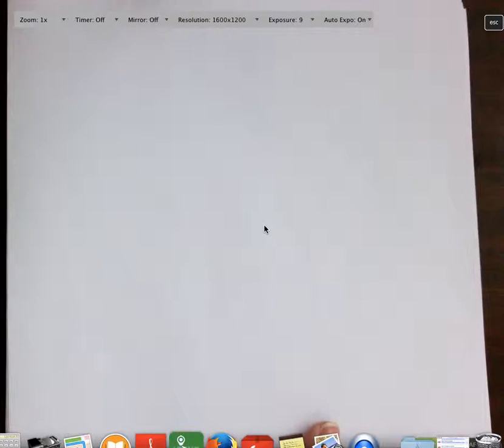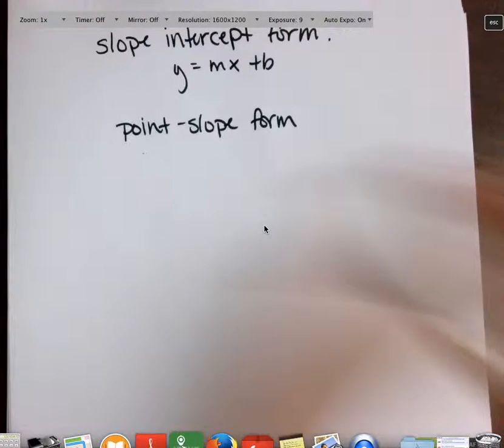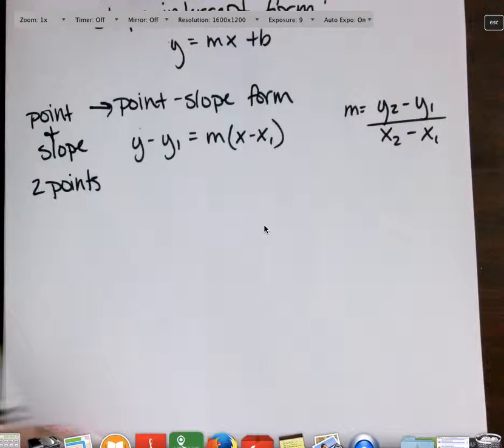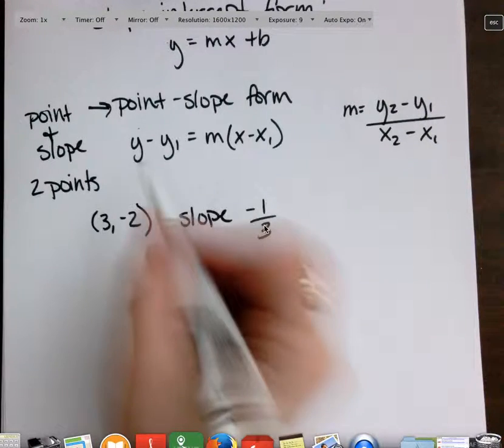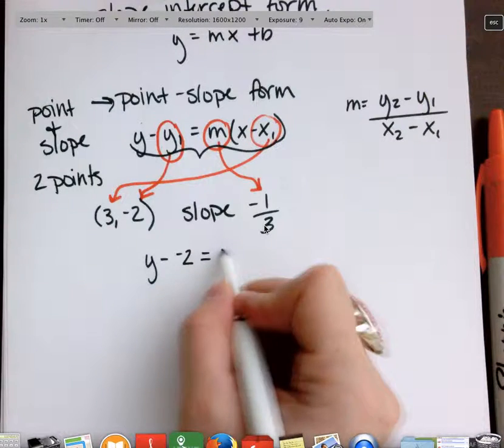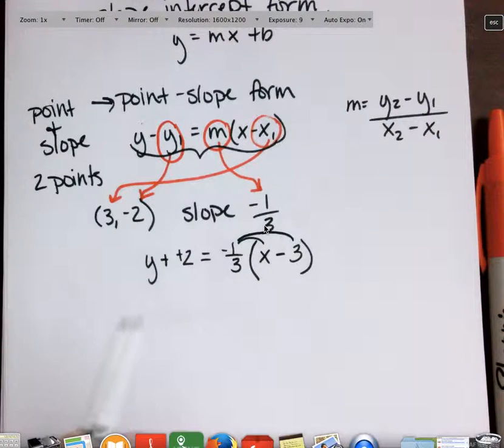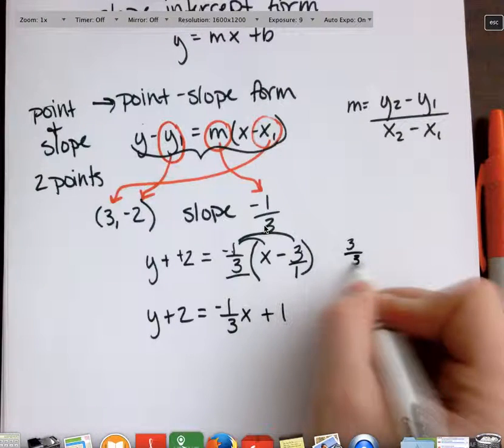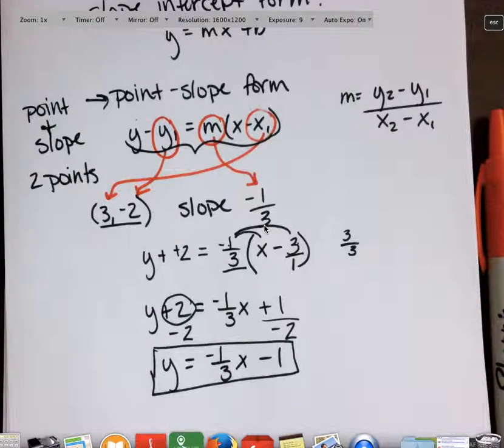Point Slope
What is point slope?